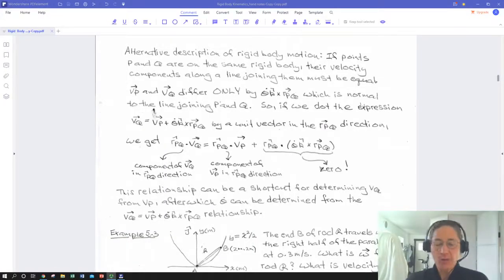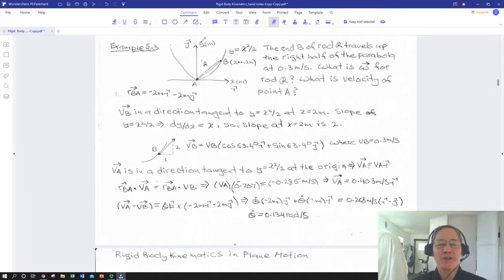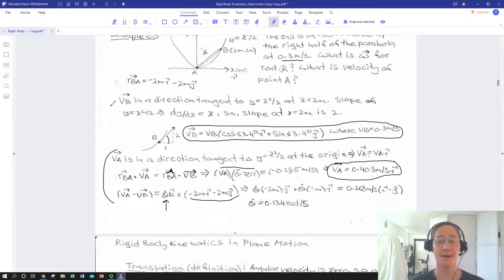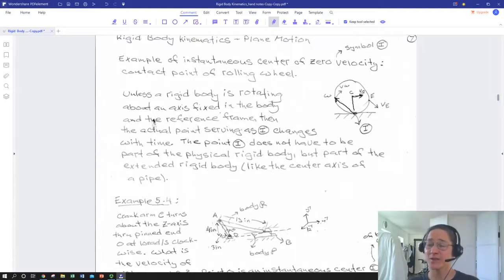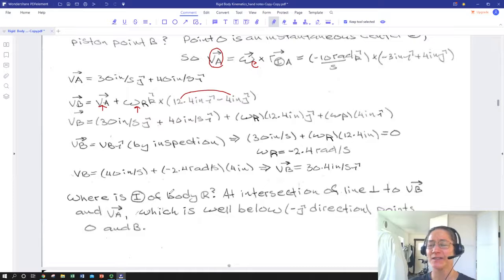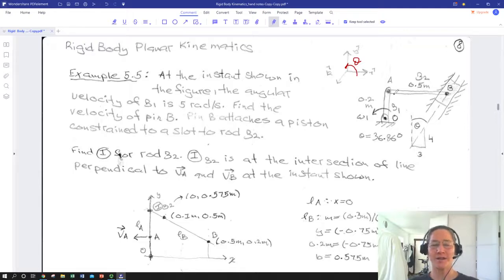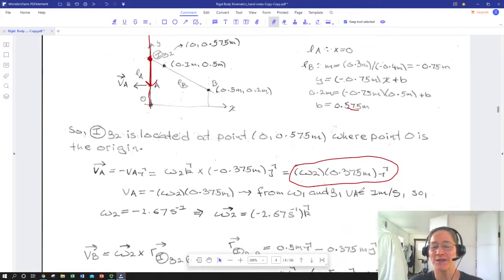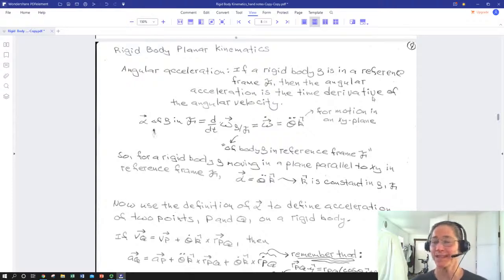Instantaneous Center of Zero Velocity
Definition of instantaneous center of Zero Velocity and application for determining velocities of points on rigid bodies with respect to fixed reference frames.